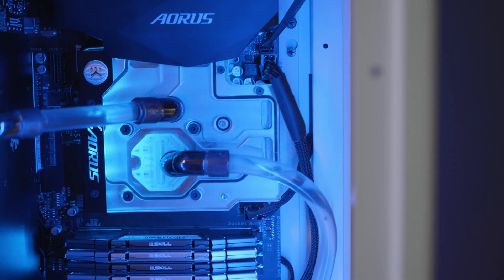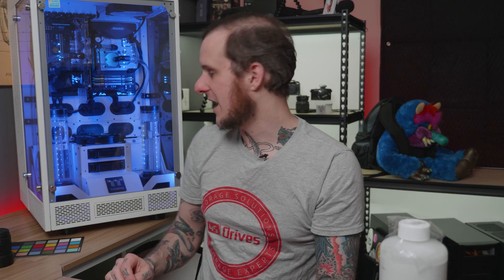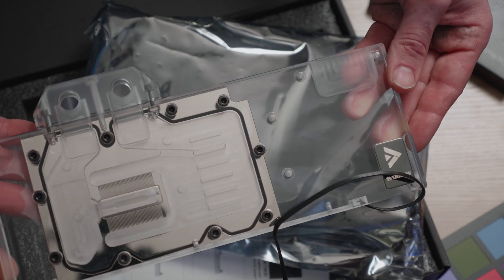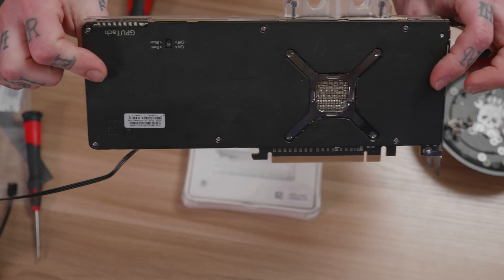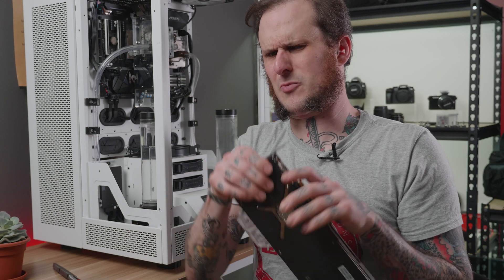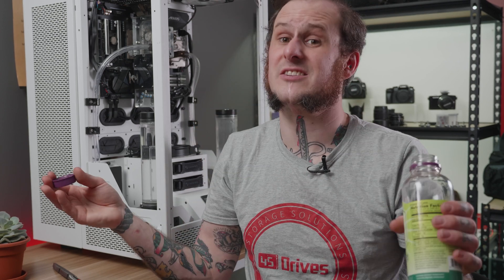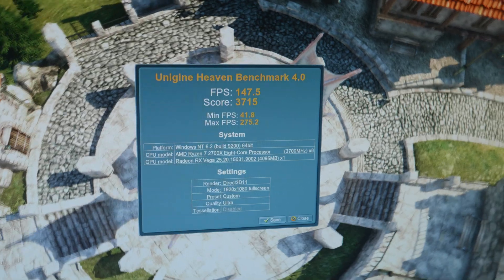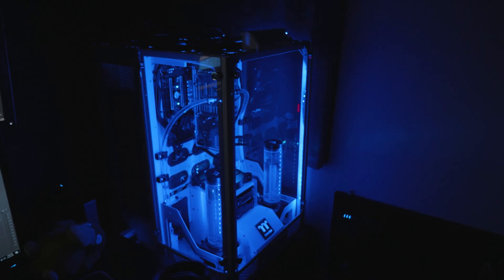Vega 56 in 2019 - Watercooled Workstation Update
In this video I will upgrade my Watercooled Workstation PC with an AMD Vega 56 Graphics Card.  A Vega 56 in 2019? Why? Well watch to learn a little bit more about my thought processes and to see the Watercooled Workstation Update.

*** Ryzen 7 2700 On Sale Now